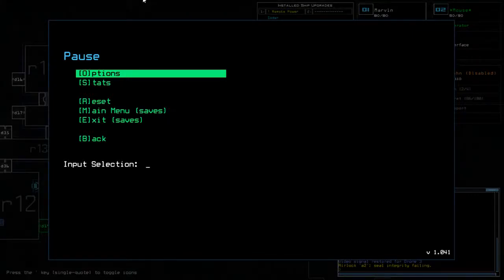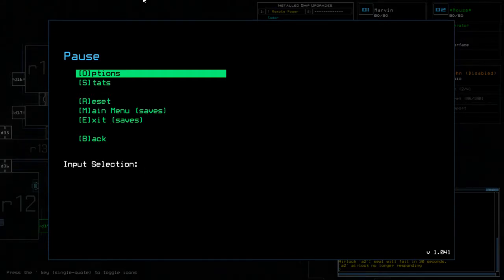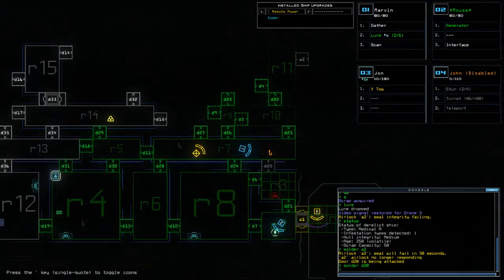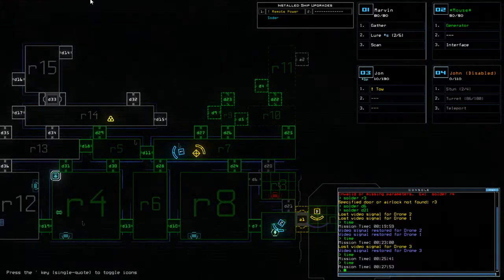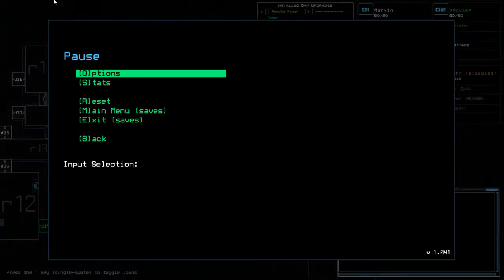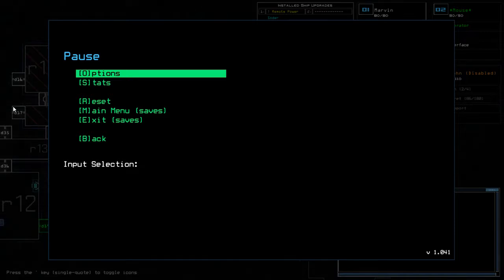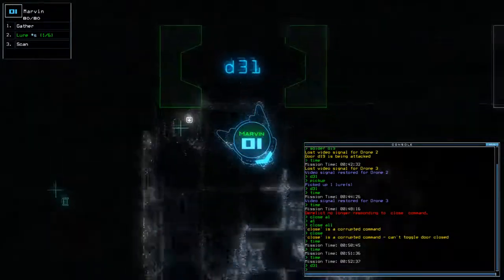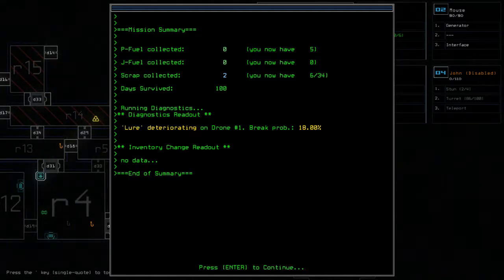[Duskers] Solder & Swarm Testing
I've been doing some more playing with "SOLDER" and swarm behaivour . . . here's the results